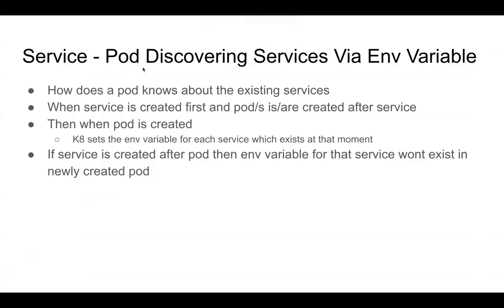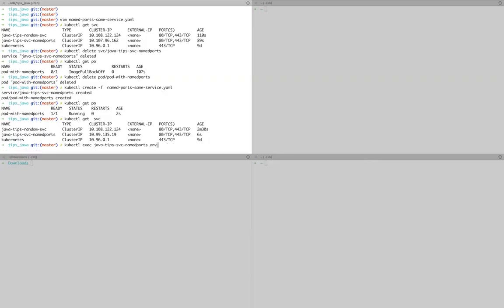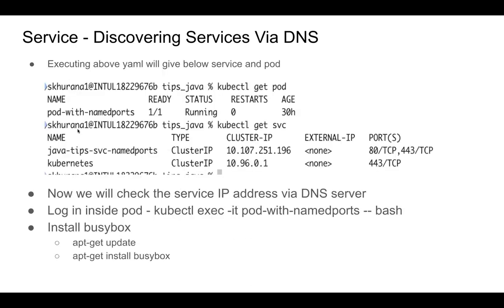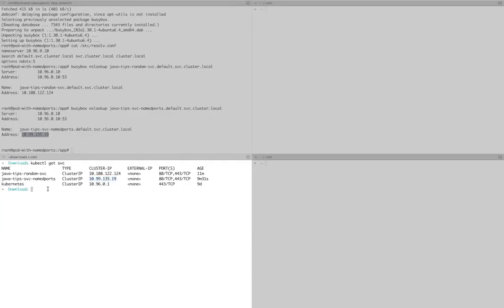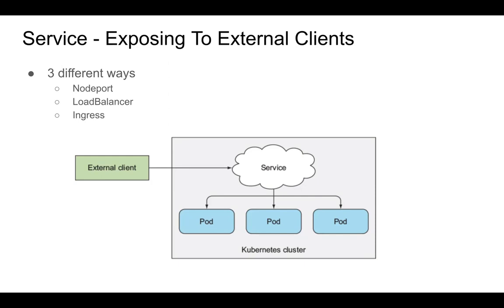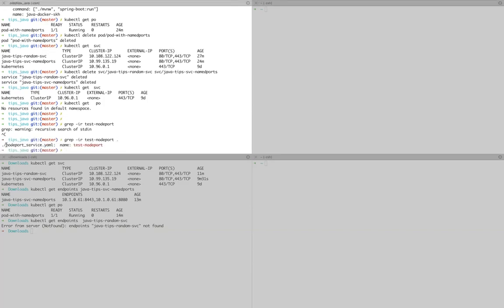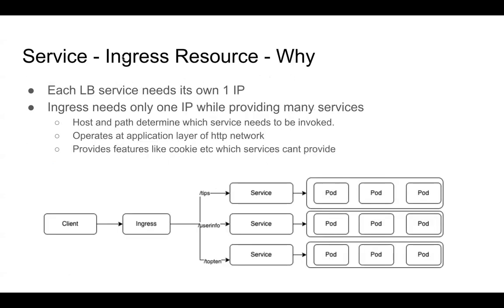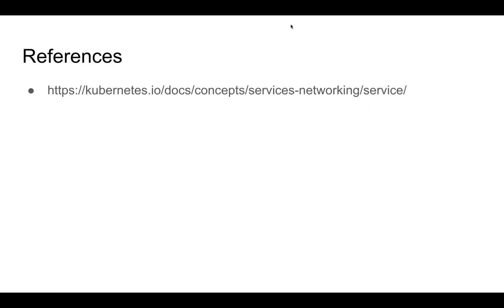Kubernetes With Java - Discover Services (via DNS, Nodeport, ingress Load LB,External service)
a) How does pod know about services
b) Discovering service via DNS
c) Ways to connect to service from outside Cluster- Nodeport, Load Balancer, Ingress Controller
d) Readiness Probe and how it is different that liveness probe.